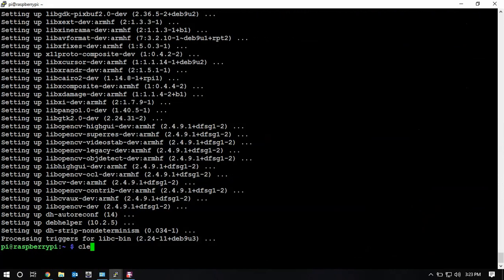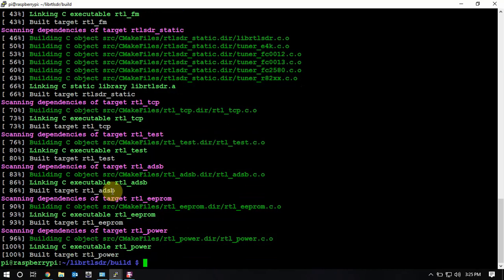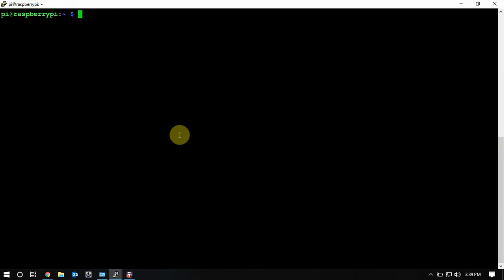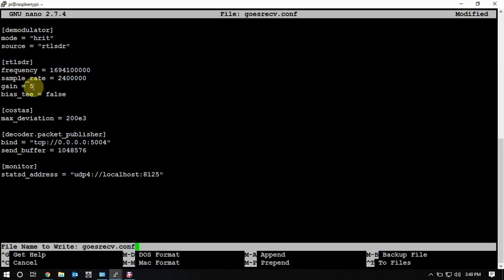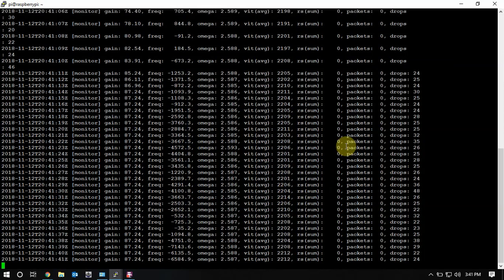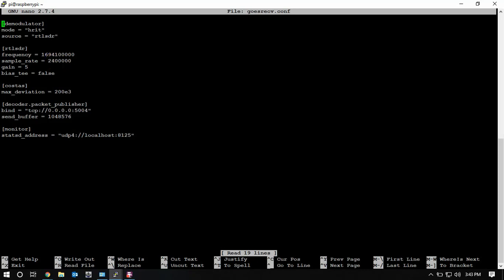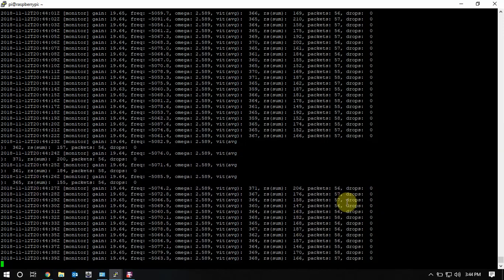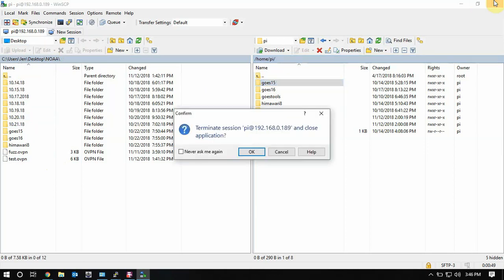How To Setup A Raspberry Pi With GOES Satellite Software. To RX Images From GOES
A Big Thanks to the guys that wrote this up from everyone to use. Thanks.

I am using the following:

NooElec NESDR Smart
Nooelec SAWbird+ GOES Barebones
2.4GHz 24dBi Directional Grid Parabolic Antenna
Samsung 32Gb micro SD card